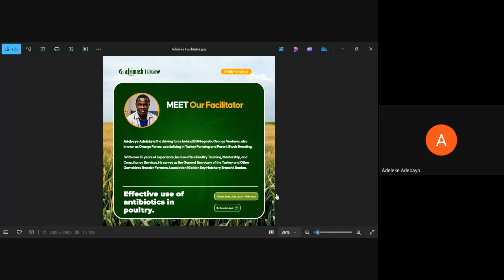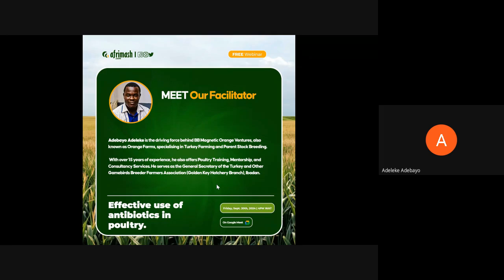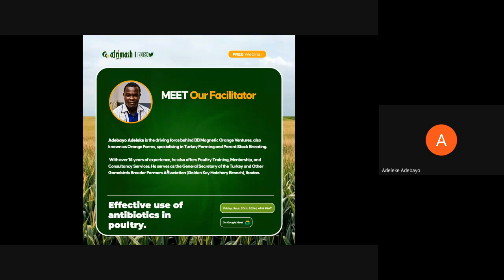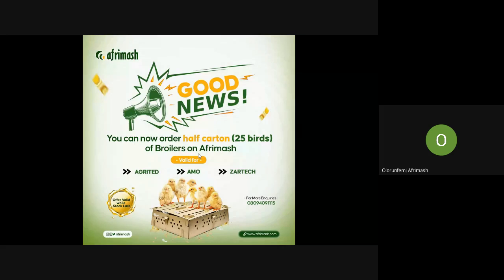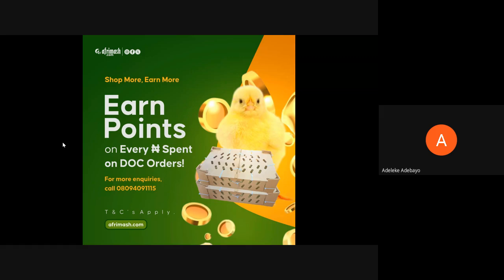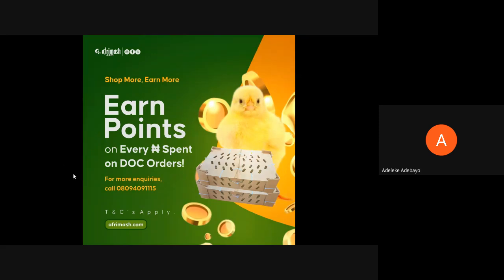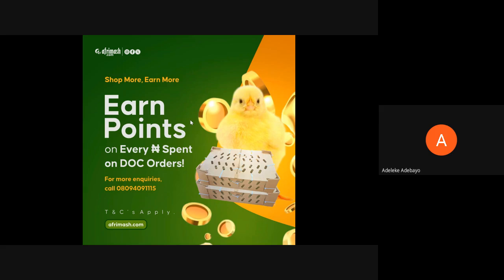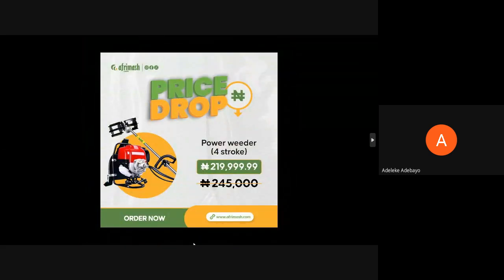Afrimash Livestock Hour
EFFECTIVE USE OF ANTIBIOTICS IN POULTRY

The importance of using antibiotics responsibly to prevent antibiotic resistance.

Some key points from the video include:

The overuse and misuse of antibiotics can lead to antibiotic resistance.

Alternative methods for treating poultry diseases, such as probiotics and organic remedies.

Overall, this video is a valuable resource for poultry farmers who want to learn more about the proper use of antibiotics and how to maintain the health of their flocks